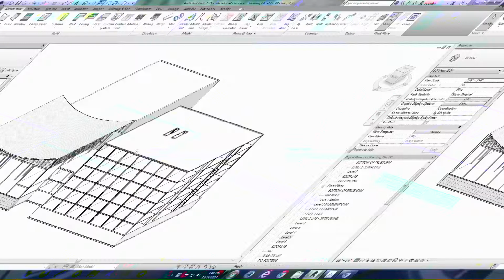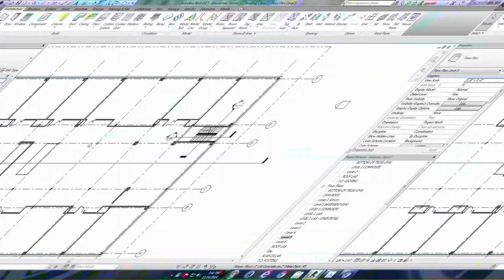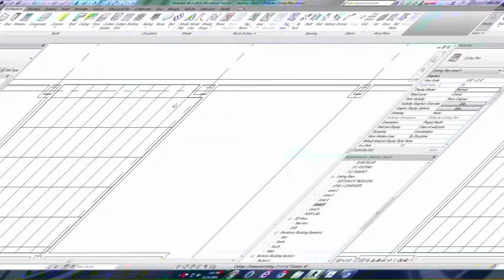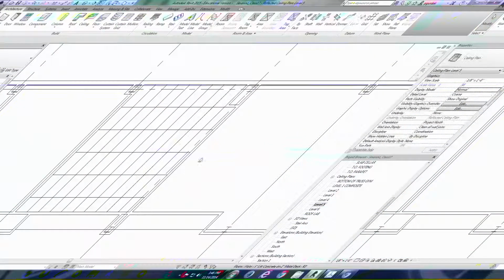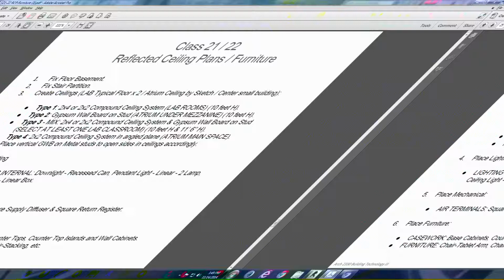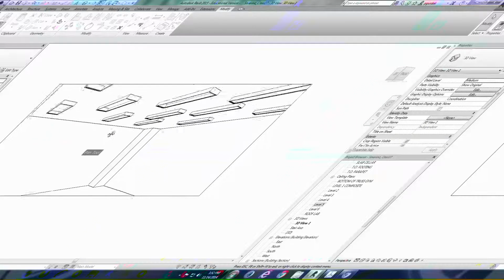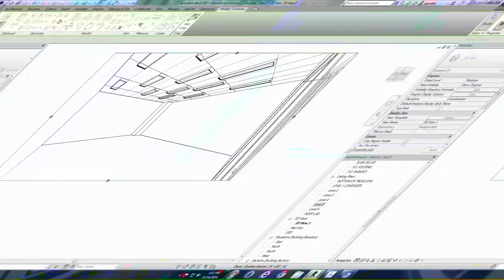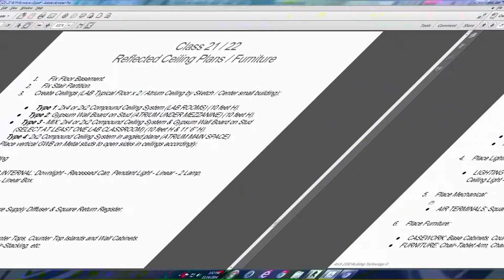FALL2330 / Class 18 Layout & Partitions II (11 14 2014)